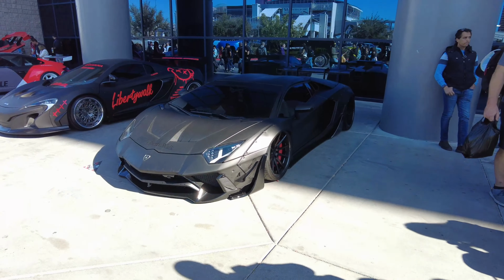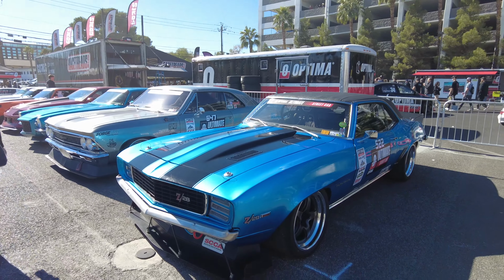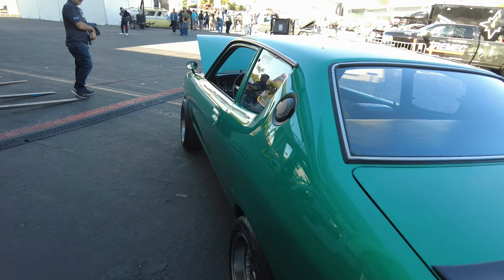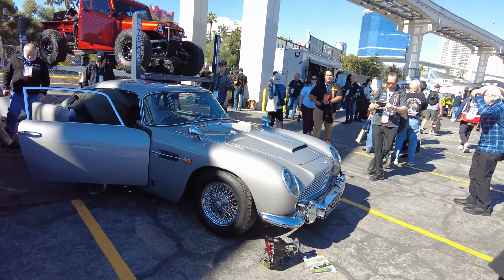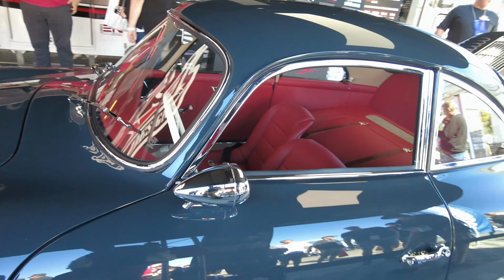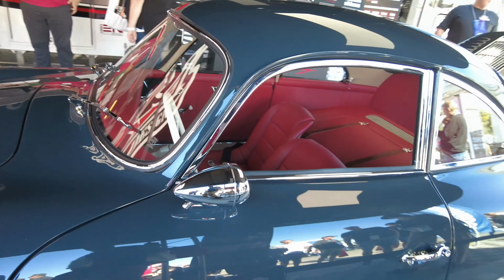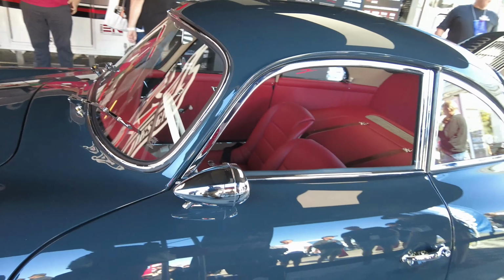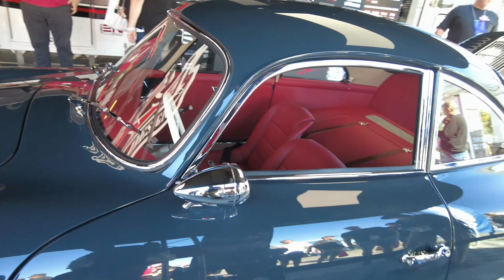Are Sema Builds Worth The Money?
This was day two of Sema and I still missed a few cars. Had a good time and got in some serious walking. The detail that goes into these builds is amazing. Hope you enjoy the video.

Muscleup Car Lifestyle channel is all about my love for cars. On this channel I share my passion for muscle cars, exotic cars, super cars, hyper cars, jdm and everything in between. I share car stories, my experience in the car game, the cars I’m restoring, car shows, and different people I’ve met in the car game. I hope this channel puts a smile on your face and you share you comments about life in the car world.

Supplements Bigherc916 uses on a daily basis:

Green Vibrance
Now Glutamine
MRM Cal-Mag-Zinc
Now MCT Oil
Vitamix Blender